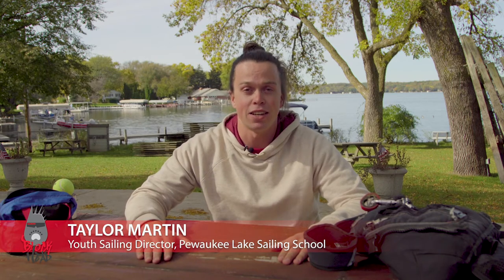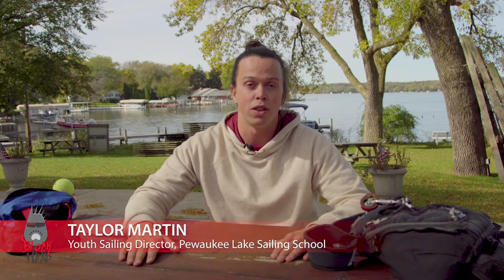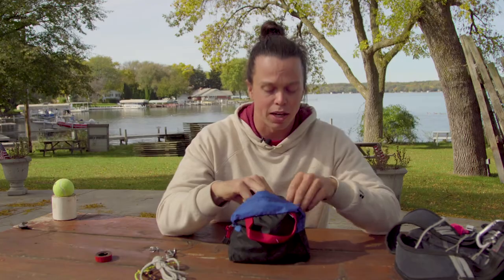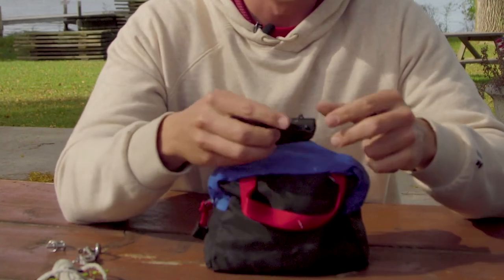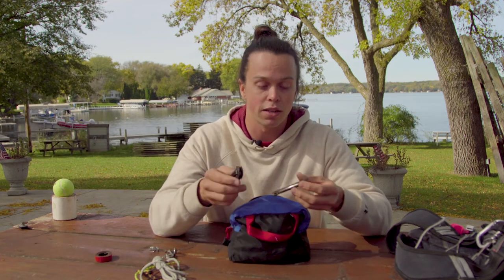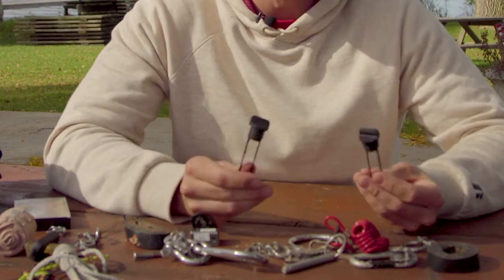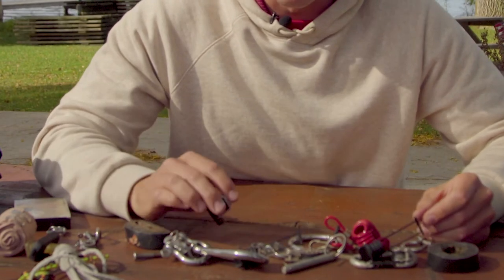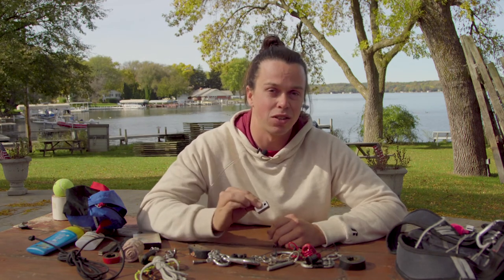Spare Parts Essentials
Carrying the right spare parts is essential for making quick fixes when you’re on the water. Learn what to bring along in your life jacket or dry bag that can help avoid day-ending breakages. Featuring Taylor Martin, Director of Pewaukee Lake Sailing School.